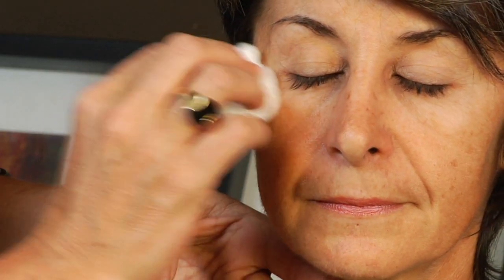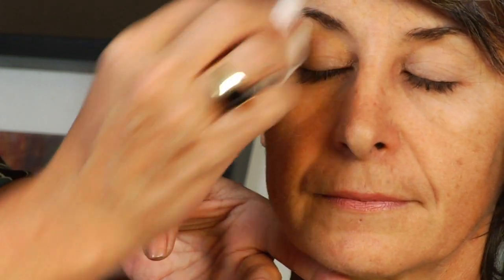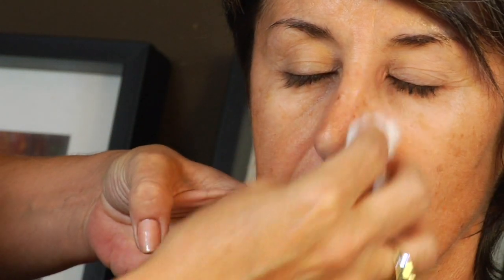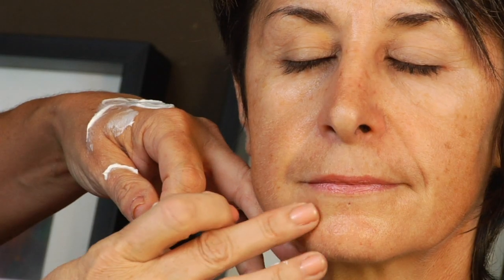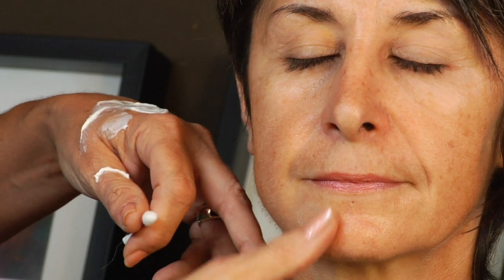Skin Care: Acne : How to Get Rid of Brown Spots on Face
Getting rid of brown spots on the face requires using sunscreen on a daily basis, applying a skin lightener to the spots and using concealer for everyday coverage. Get rid of brown spots on the face with tips from a professional makeup artist in this free video on skin care.

Bio: Kimberly Haertl has worked and been trained as a makeup artist and skincare consultant by major cosmetic brands such as Chanel, Lancôme, Shisedio, La Parire and Dior.